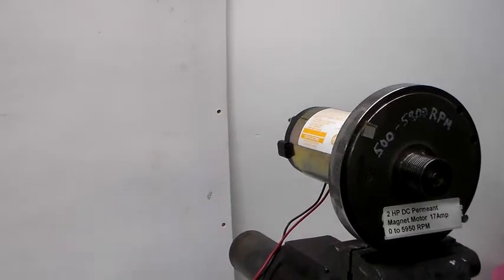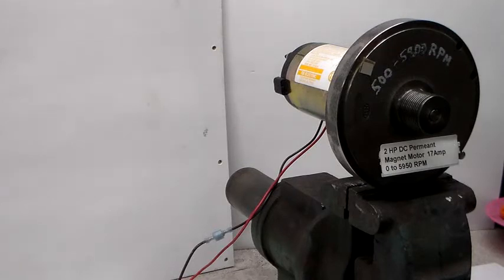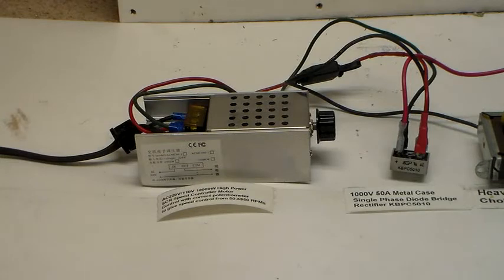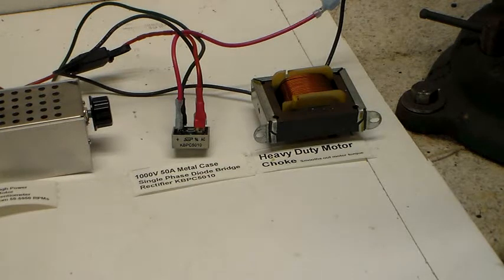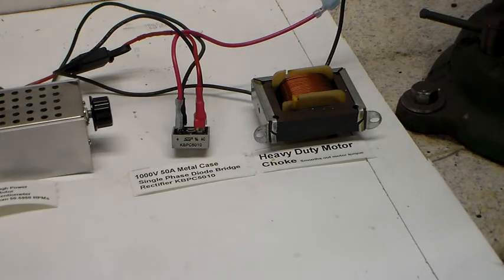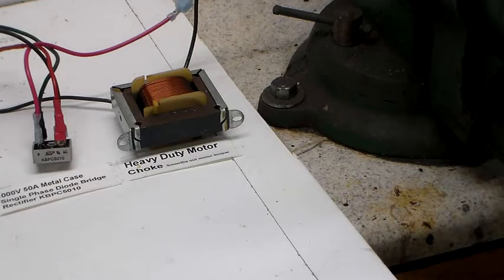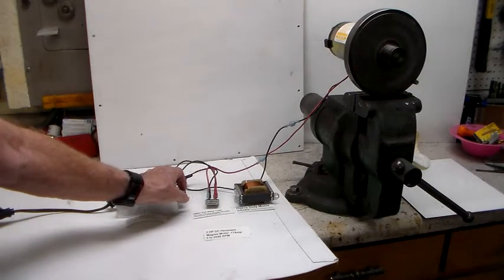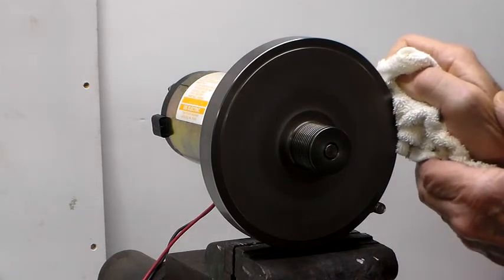Treadmill 2 HP DC motor and speed control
A converted treadmill 2 HP DC motor with controller for Lathe or Milling machine.